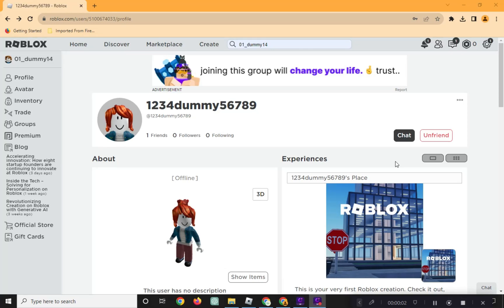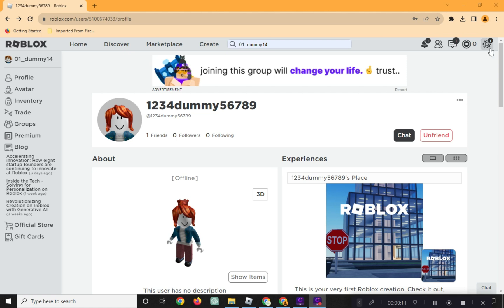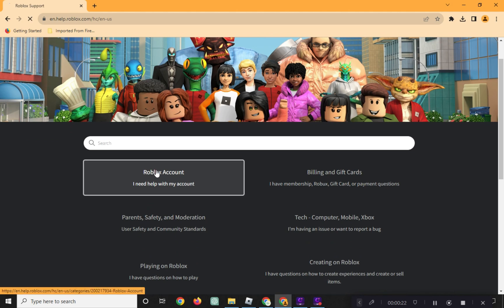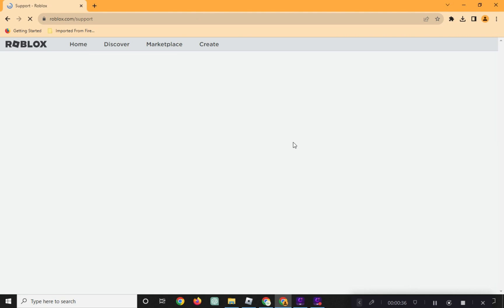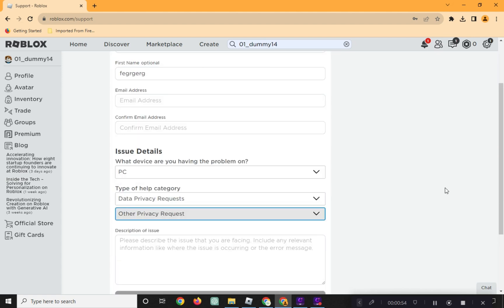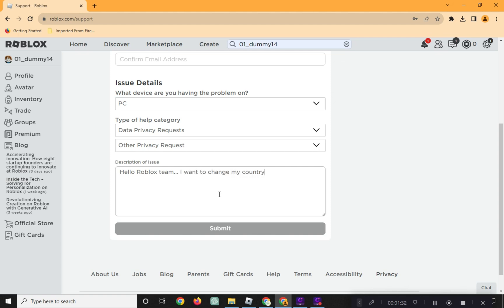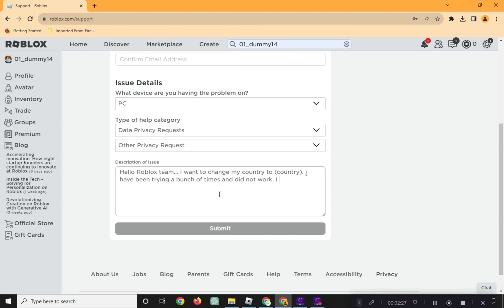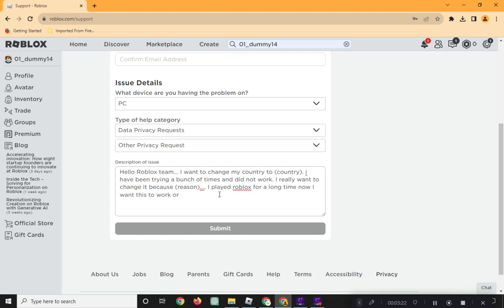How to Change Country | Change Location on Roblox